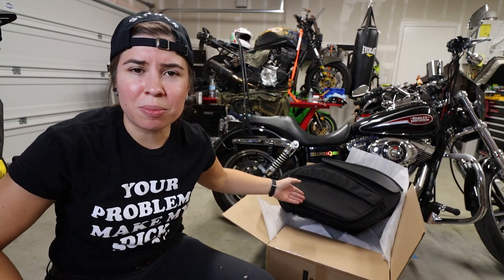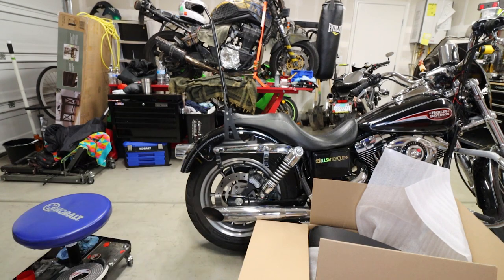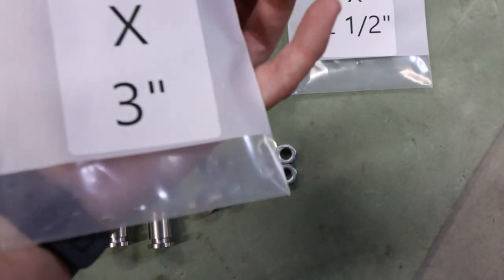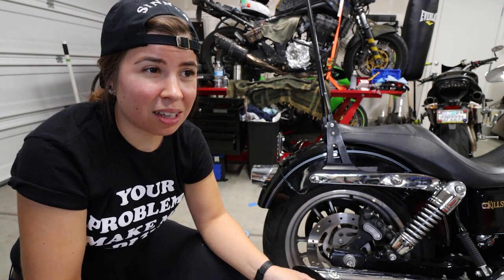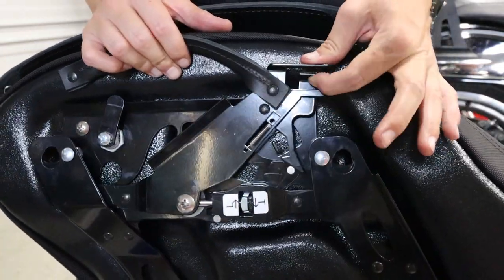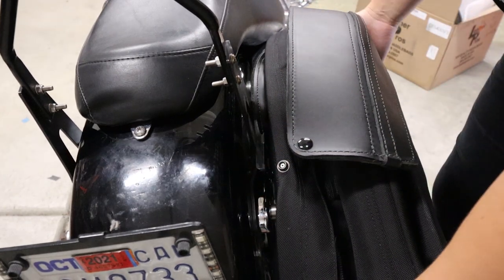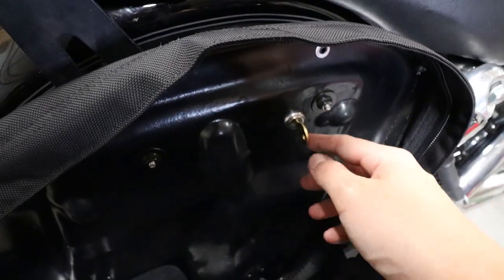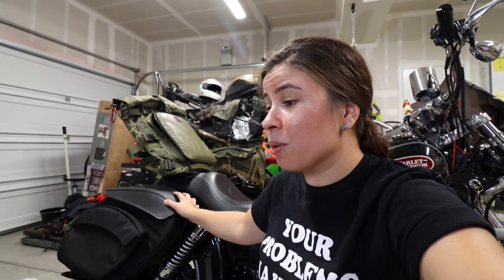How To Install Leather Pros Saddlebags - Harley Davidson Dyna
how to mount leather pros saddlebags, leather pro saddlebags installation, best harley dyna saddlebags